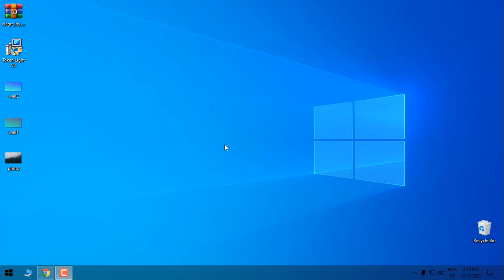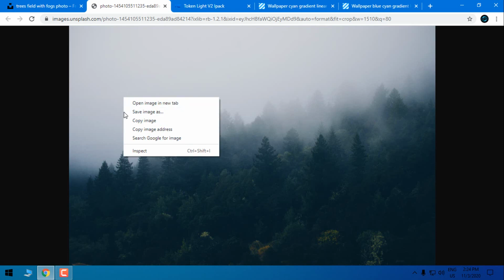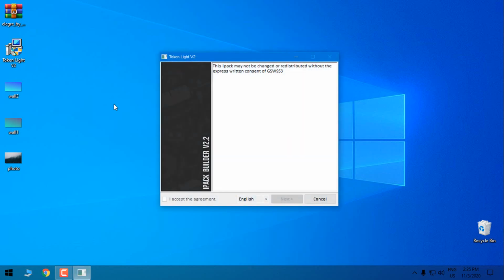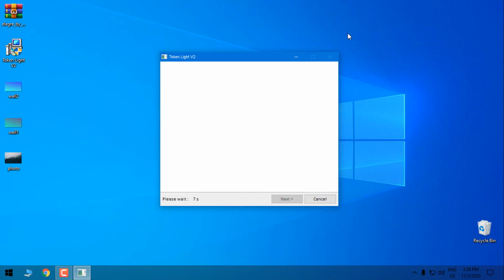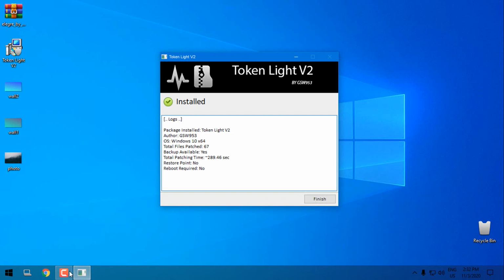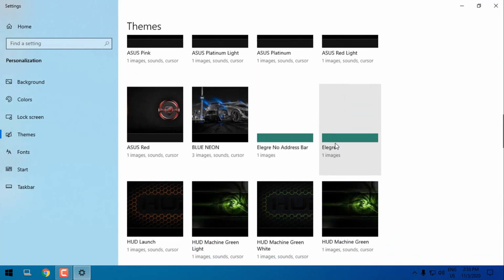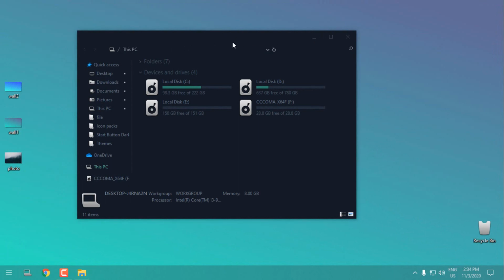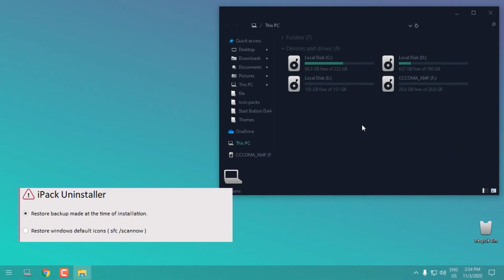Dark Elegre theme for Windows 10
CREATE RESTORE POINT before you make any changes to default Windows OS.

Tools Used to apply themes and icons:
StartisBac++
Old New Explorer
Ux theme patcher
7tsp source patcher